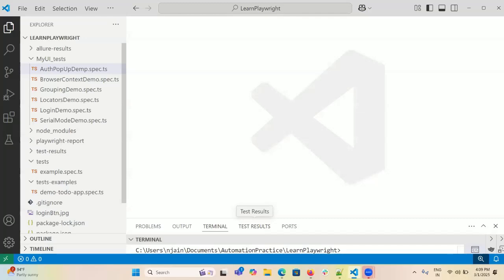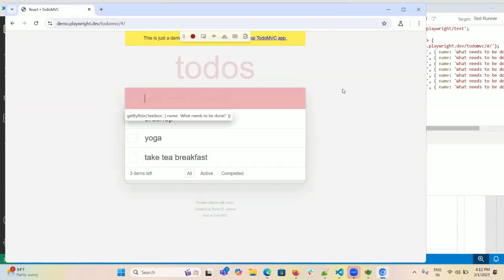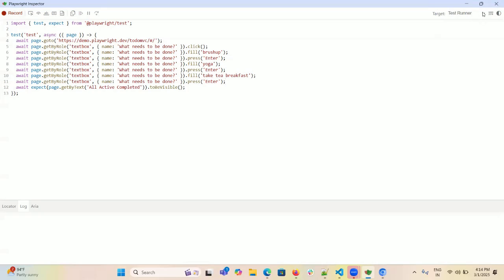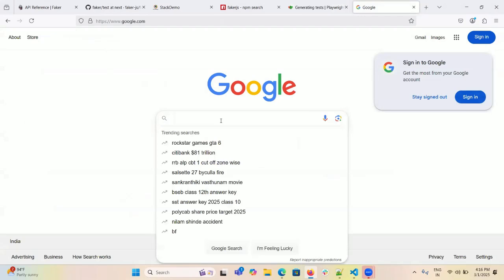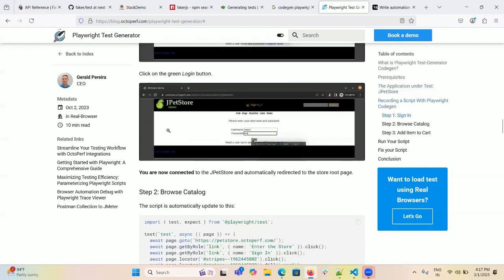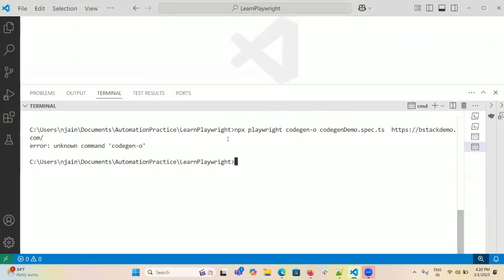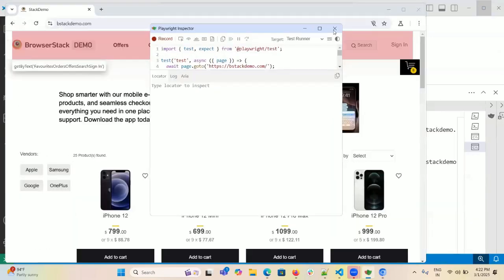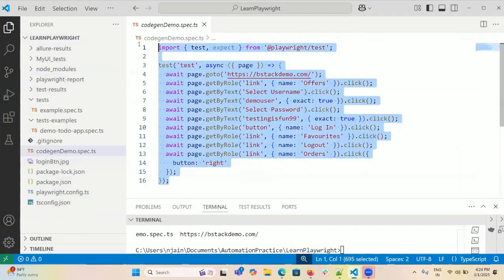Session#15 : Playwright Codegen